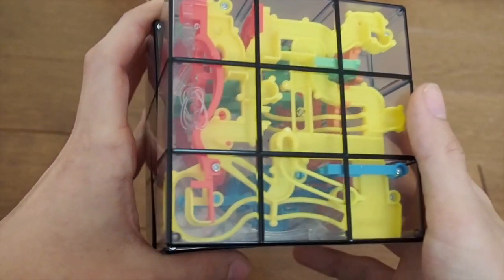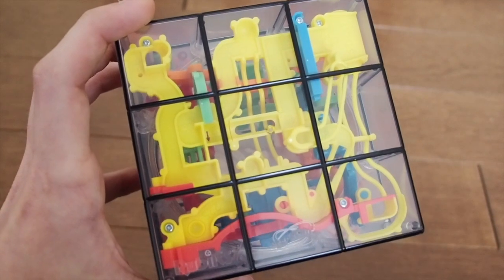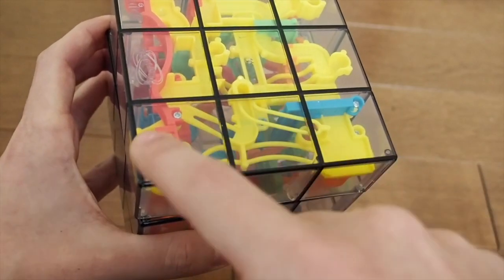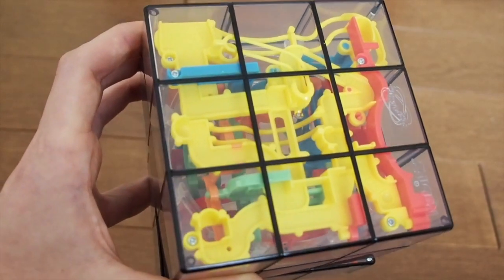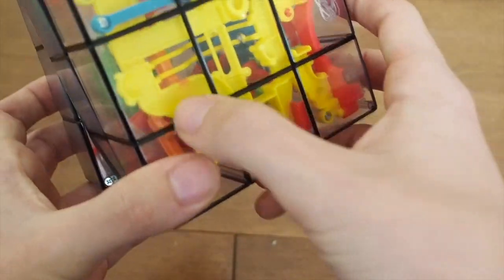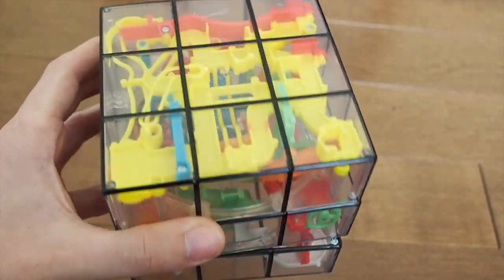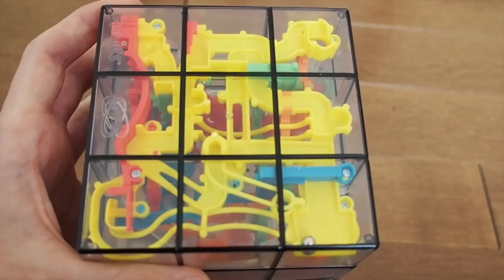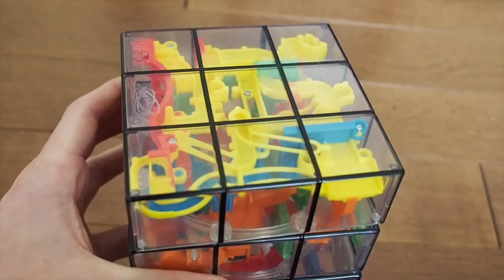Rubik's Perplexus 3x3 Fusion Review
In this video I am reviewing the brand new Rubik's Perplexus 3x3 Fusion. It is the latest product from perplexus and features 225 obstacles making it the longest perplexus to date!
Watch the full review for all my thoughts. Walkthrough coming soon.

0:00 Intro
1:20 Overview
1:55 Pros (What I Like)
2:40 Unique Obstacles
3:43 Cons (What I Don't Like)
7:46 Overall Thoughts